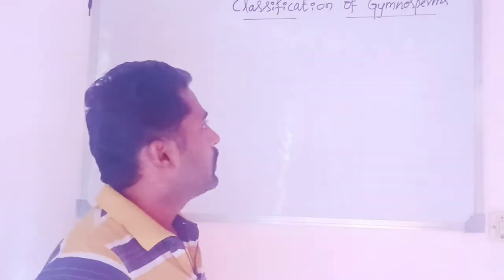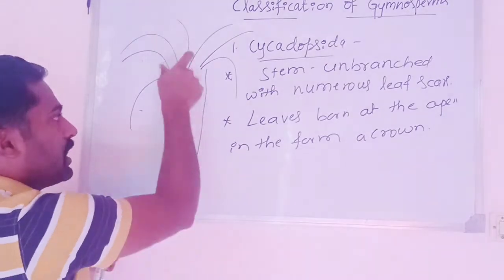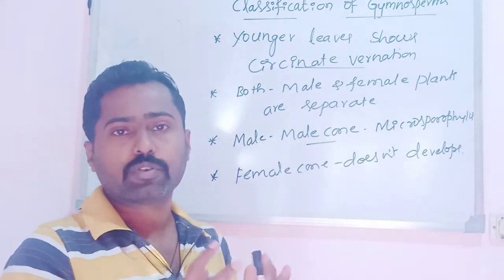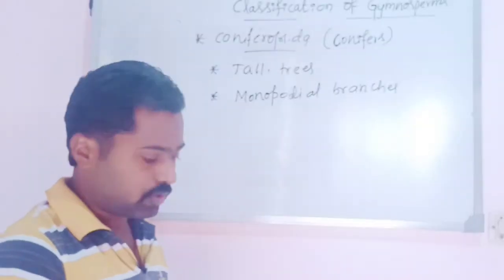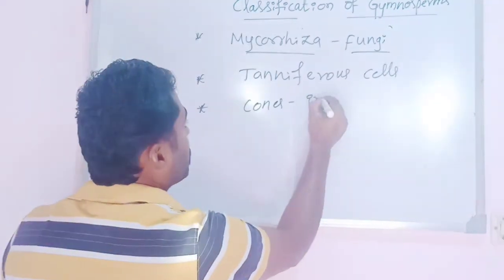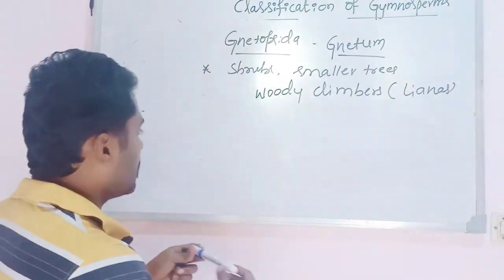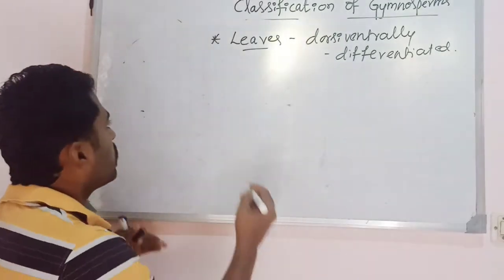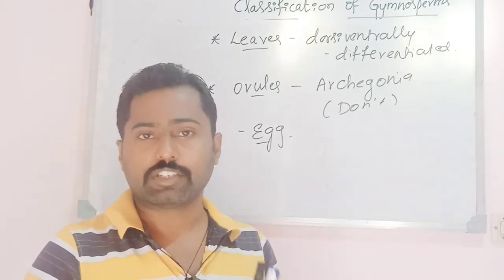Class-11- Classification of Gymnosperms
Different Classes of Gymnosperms-Cycadopsida, Coniferopsida and Gentopsida